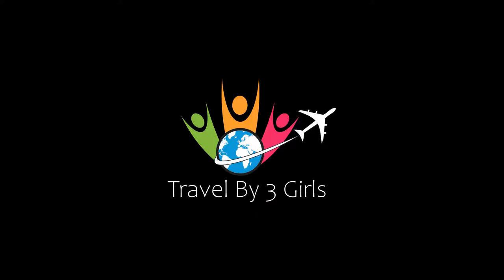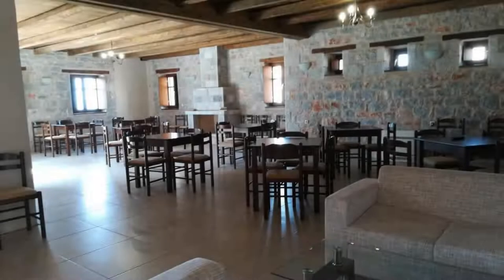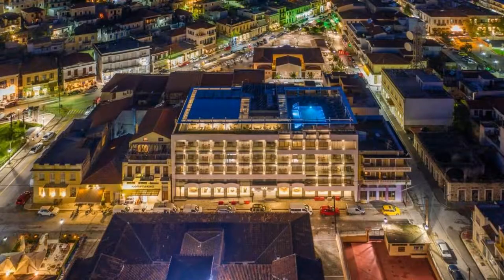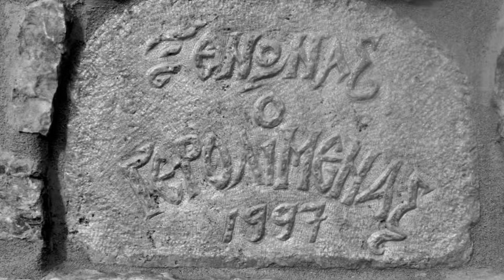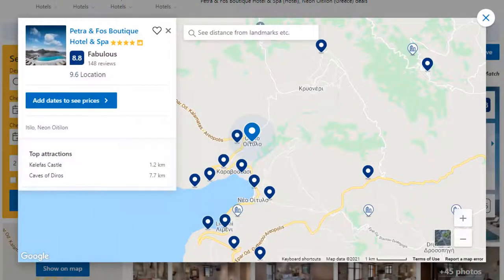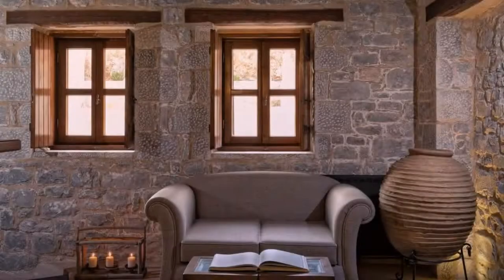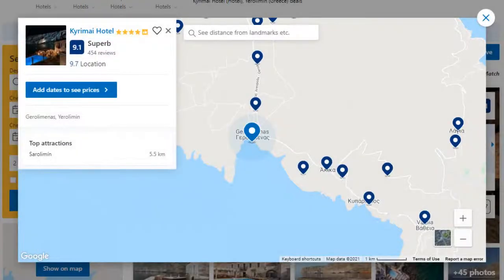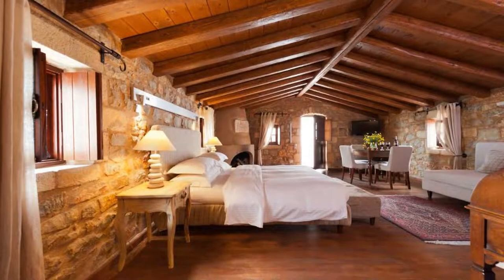Top 10 Recommended Hotels In Mani Peninsula | Top 10 Best 4 Star Hotels In Mani Peninsula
Queries Solved:
1) Top 10 Recommended Hotels In Mani Peninsula
2) Top 10 Hotels In Mani Peninsula
3) Top Ten Hotels In Mani Peninsula
4) Top 10 Romantic Hotels In Mani Peninsula
5) 10 Best Hotels For Couples In Mani Peninsula
6) Hotels In Mani Peninsula
7) Best Hotels In Mani Peninsula
8) Top 10 Luxury Hotels In Mani Peninsula
9) Luxury Hotel In Mani Peninsula
10) Luxury Hotels In Mani Peninsula
11) Luxury Stay In Mani Peninsula
12) Top 10 4 Star Hotel In Mani Peninsula
13) Best 4 Star Hotel In Mani Peninsula
14) 4 Star Hotel In Mani Peninsula

Track Title: Blank Slate
Artist: VYEN